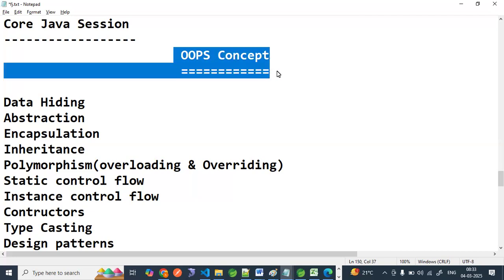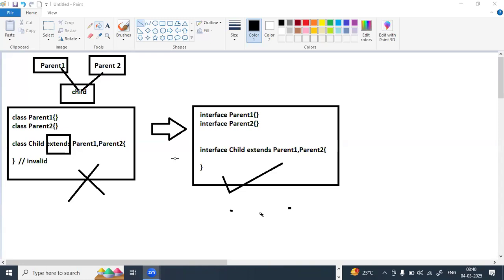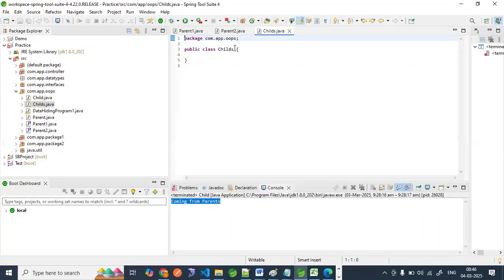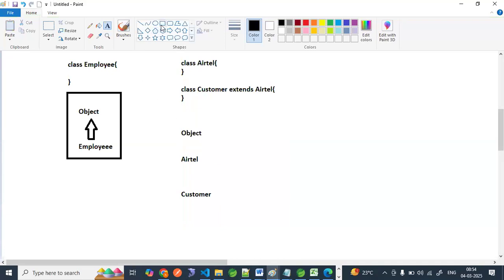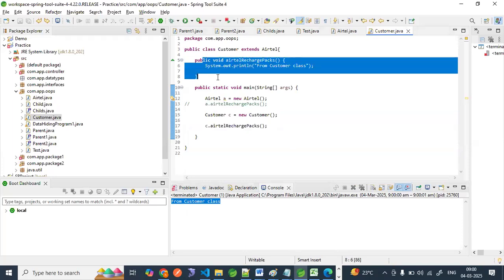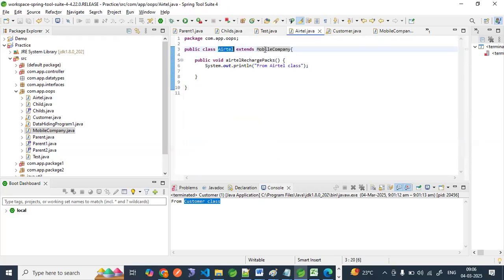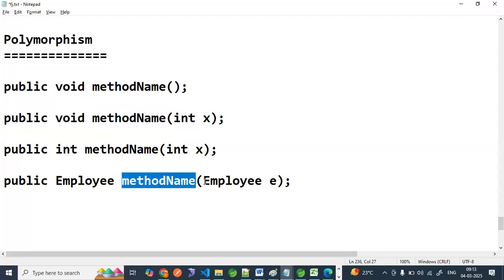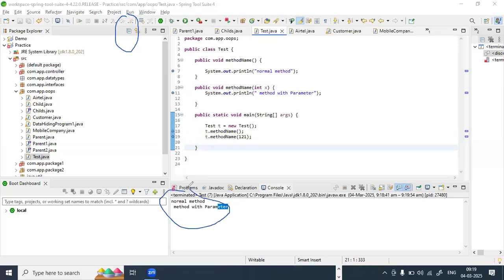Session 34 OOPS concept in Java